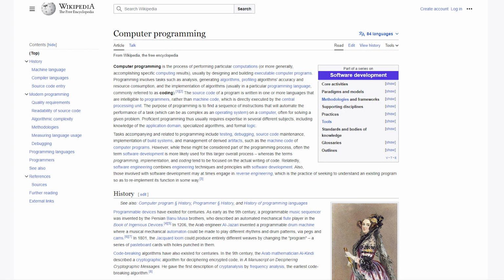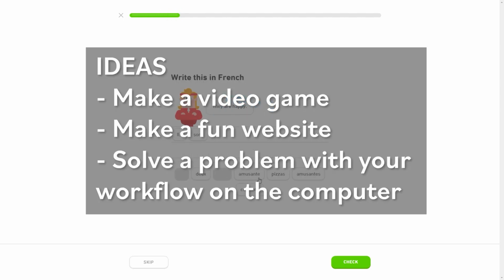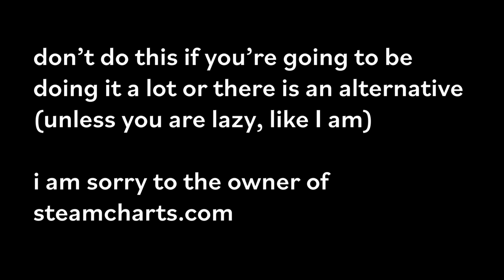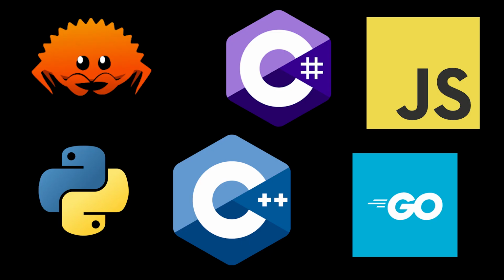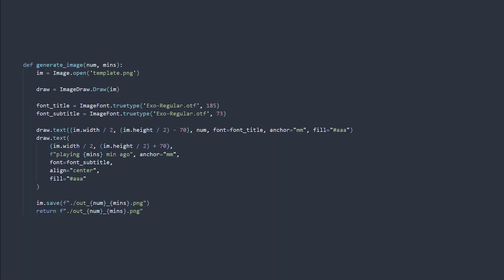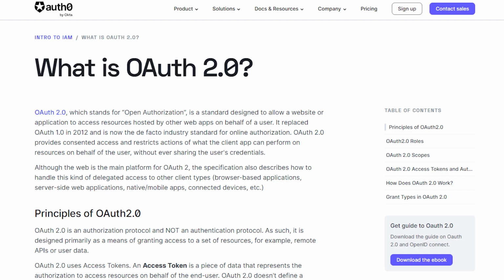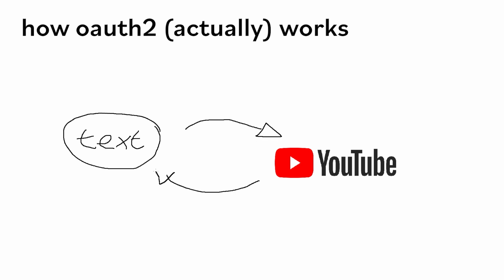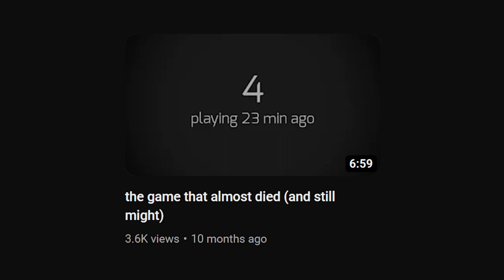how to rotate your thumbs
There is a question that every creator asks when they start YouTube: how do I rotate my thumbs? This video helpfully explains how to rotate out your YouTube thumbnails in an incredibly coherent way.

Games in order (I guess?)
-Battlebit: Remastered
-Dota 2
-Battalion Legacy

Music
-Shopping from Melatonin
-Able Sisters from Animal Crossing: Wild World
-11PM from Animal Crossing: New Leaf
-All Star Rest from Super Smash Bros. Melee
-KK Cruisin' from Animal Crossing

Views are my own.